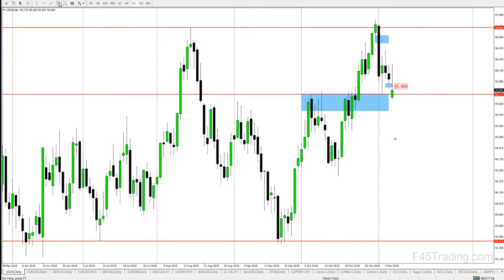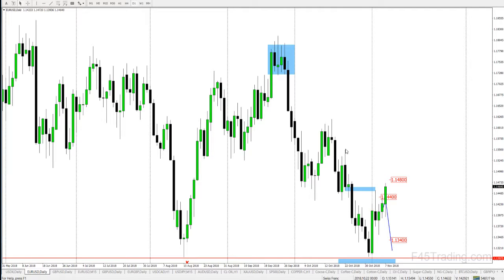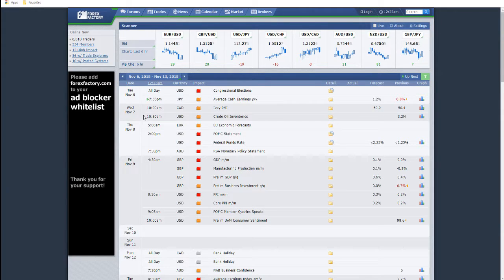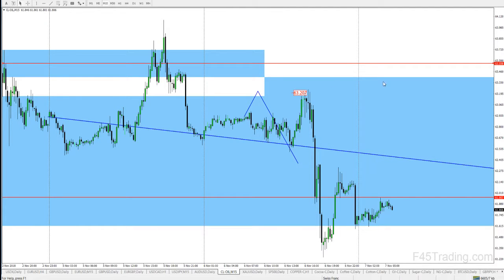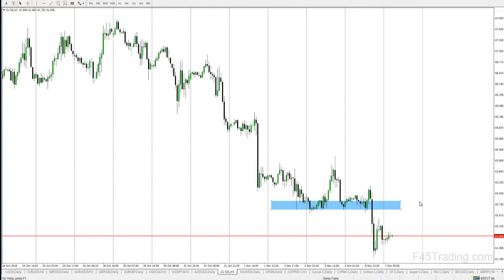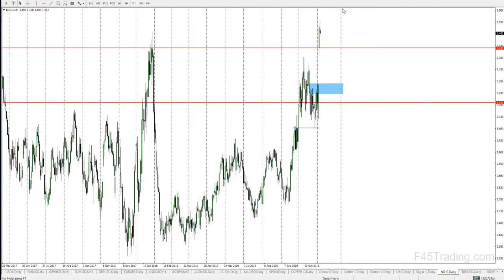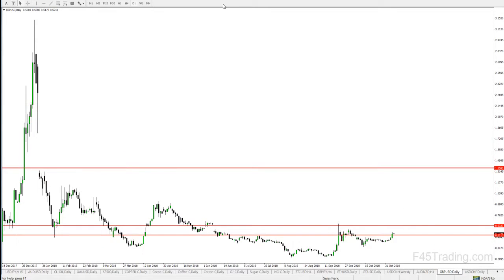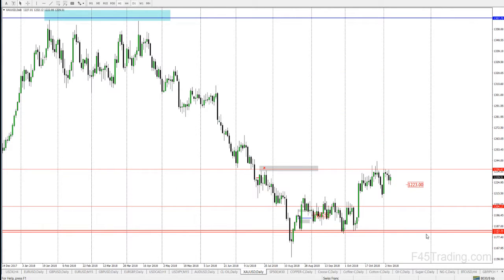Live London Open Forex trading and market analysis Nov 7 2018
Expert chart analysis and live commentary for forex futures and crypto markets.
Focus today on Forex and Crypto markets.
After the US elections have wrapped up lets discuss the market bias